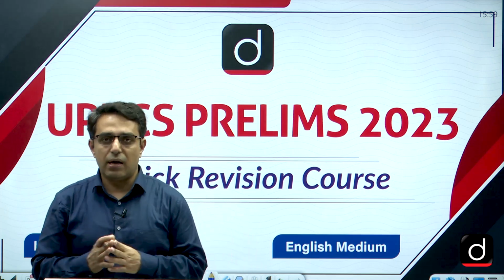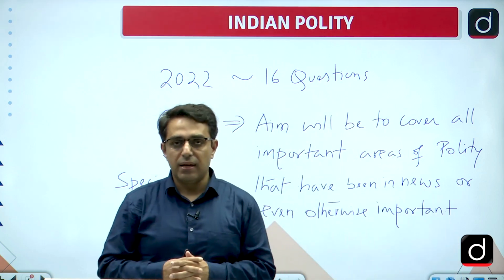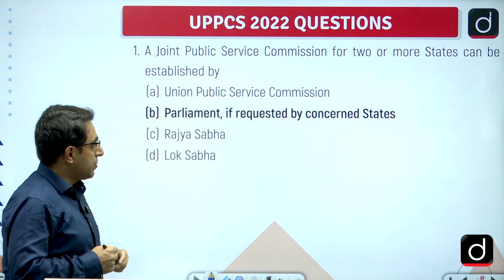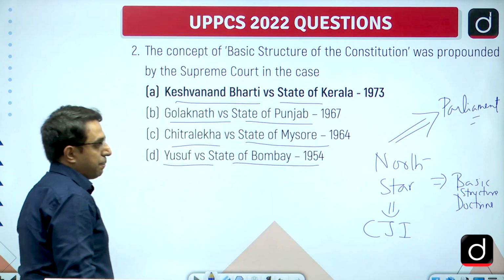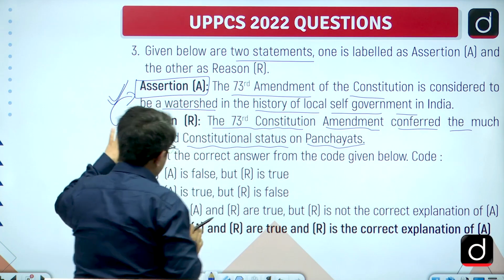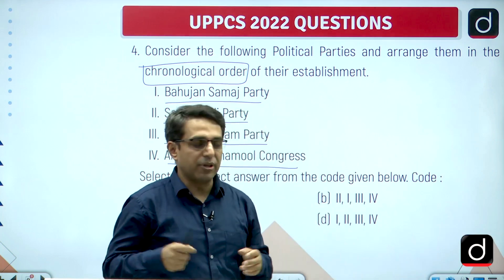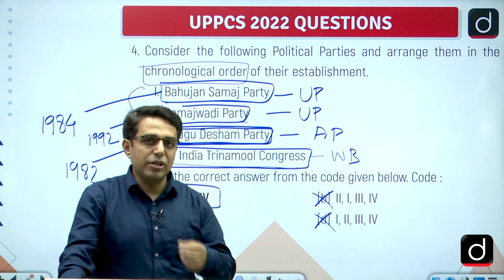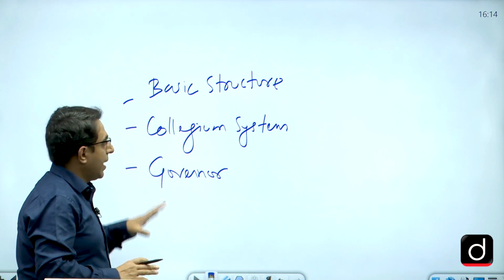UPPCS Prelims 2023 | Quick Revision Course | Indian Polity | Demo Class | Drishti IAS English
Drishti IAS is pleased to announce the launch of its QUICK REVISION PROGRAMME for UPPCS PRELIMS 2023 in ENGLISH MEDIUM via Drishti Learning App.

In this video, Mr. Abhishek Mishra (Faculty, Drishti IAS) elaborates on the key features of our course. He also explains how to score the highest marks in the Indian Polity segment of the syllabus.

The Quick Revision Course will help in revising all that you have learned for the UPPCS Prelims Exam 2023.

Admissions are now open for our “UPPCS Prelims 2023 Quick Revision Course”.